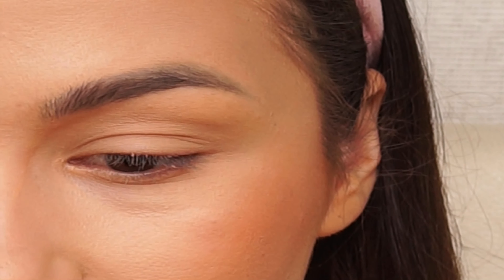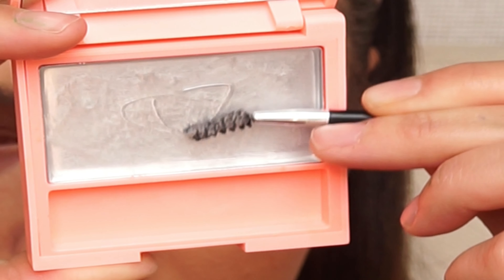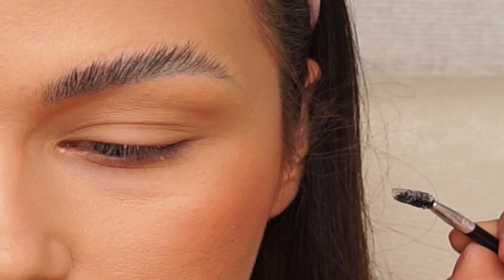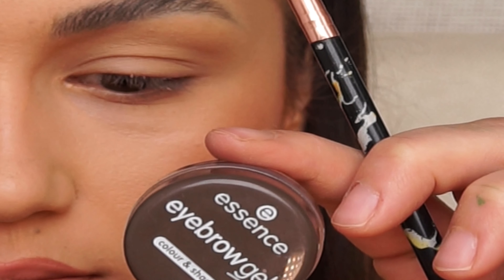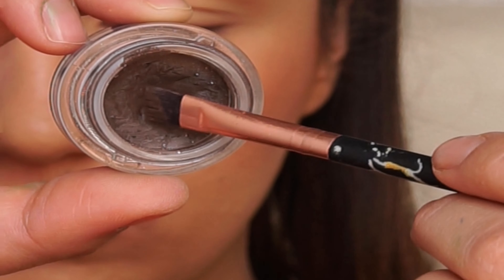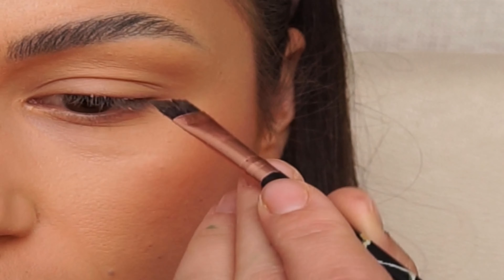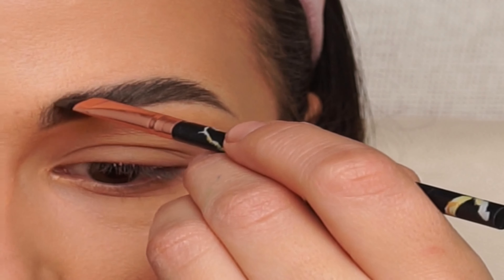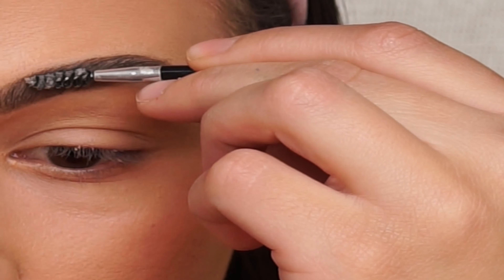Model Soap Brows Tutorial 👁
Hello Everyone so today i will show you how to do this Model Soap Eyebrows . For this this look i am using essence 💜 Products that really worked for me and they are affordable 💵